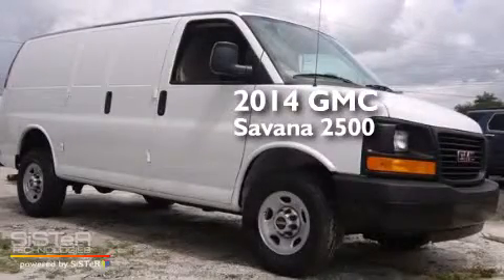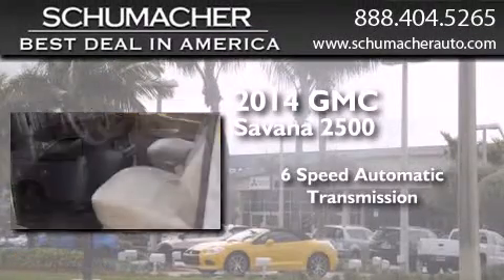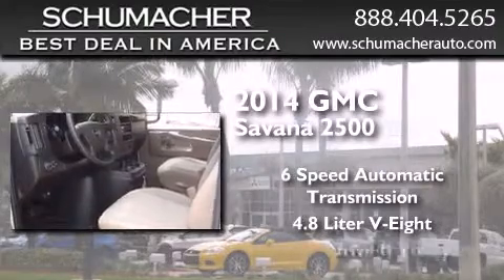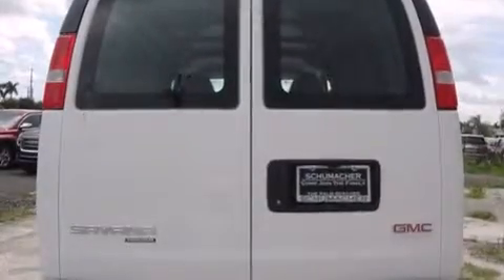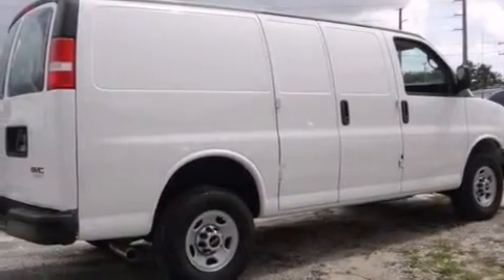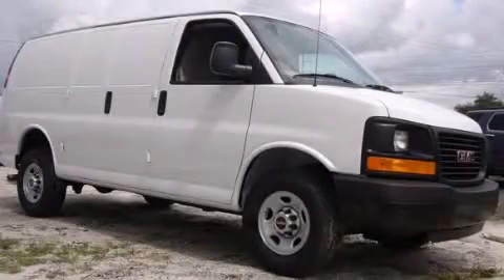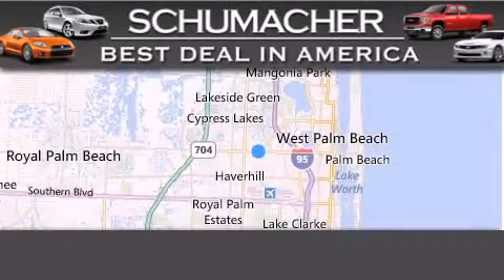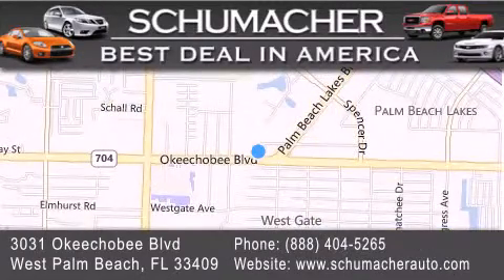2014 GMC Savana 2500 West Palm Beach FL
We have been honored to serve the West Palm Beach FL area , we promise that your experience at our dealership will exceed your expectations ! Year : 2014 Make : GMC Model : Savana 2500 Engine : 4.8L V8 Trans . : Automatic 6-Speed Exterior : White Miles : 12 Interior : Neutral Stock : G014013 Schumacher Auto Group 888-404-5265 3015 Exchange Court West Palm Beach , FL 33409